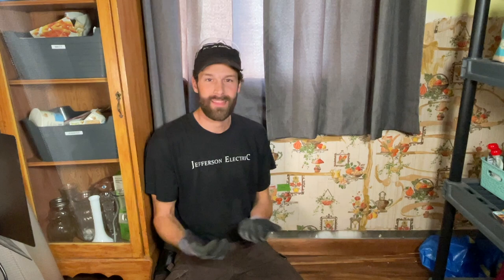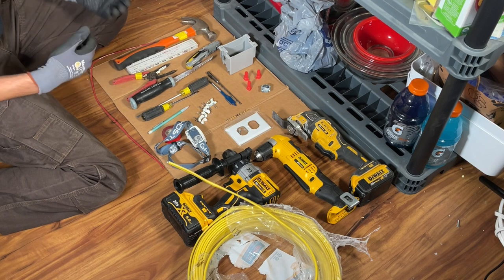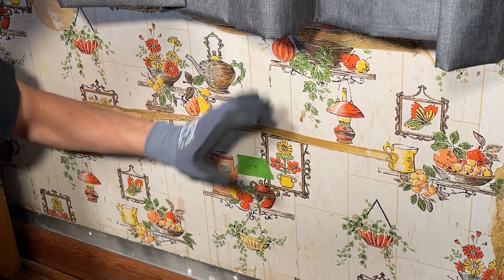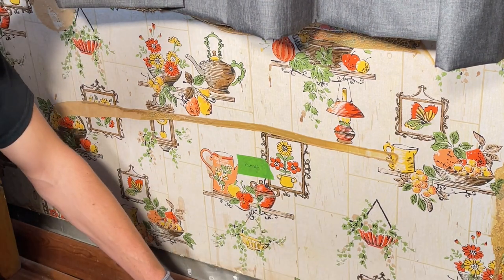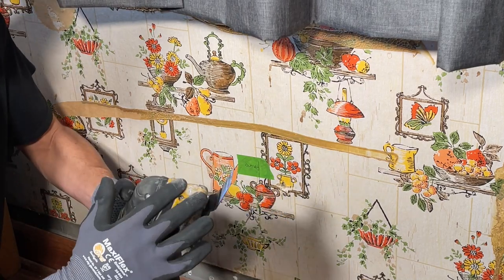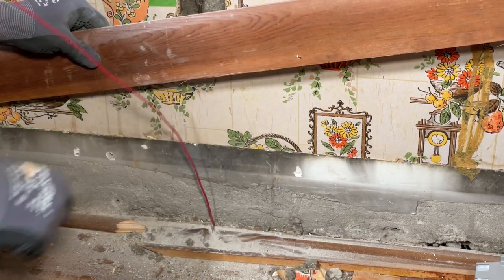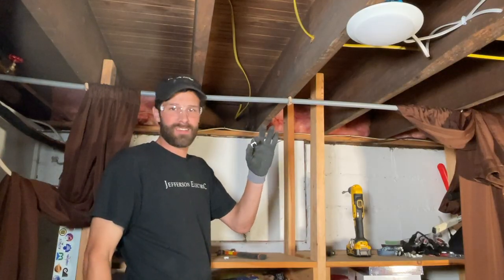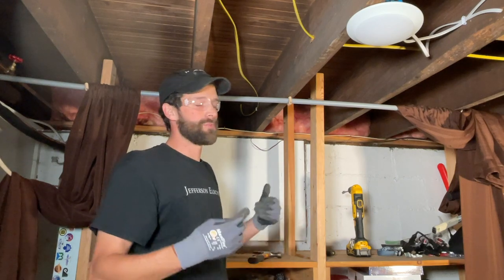How To Add A New Outlet Anywhere You Want It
Complete List Of All My Favorite Tools
We will walk you through the complete process of installing a new outlet to an existing circuit.  This project is very approachable but we will walk you through a complete install in a 1928 home with plaster walls.

Favorite Electrical Tools
Knipex Hybrid Wire Strippers
Beginner Wire Strippers
Klein outlet Tester
Klein NCVT-3P Voltage Tester
Milwaukee ECX #1 Screwdriver

Chapters
0:00 Intro
1:04 Project Overview and Details
2:08 Parts and Supplies Needed
4:22 Locating and Cutting Hole For Box Location
9:50 Running Wire From 1st Floor To Basement
12:26 Running Wire Through Floor Joists
14:36 Wiring At Junction Box
21:02 Wiring At Outlet (Old Work) Box
25:37 Testing and Finish The Project

1 Gang Old Work Box
12/2 Romex (25')
Plastic Staples
15 Amp Duplex Outlet
3/8" Cable Clamps (10 Pack)
11/16" Spade Bit
Flat Head Screwdriver
#1 Robertson Screwdriver
Folding Measuring Stick
Milwaukee Wire Strippers
Milwaukee Fastback Utility Knife
Klein Outlet Tester (Basic)
Klein Outlet Tester (Voltage Readout)

Klein Voltage Tester